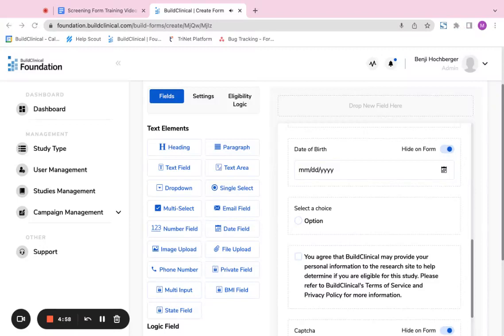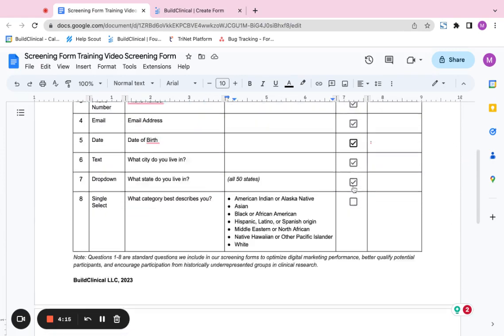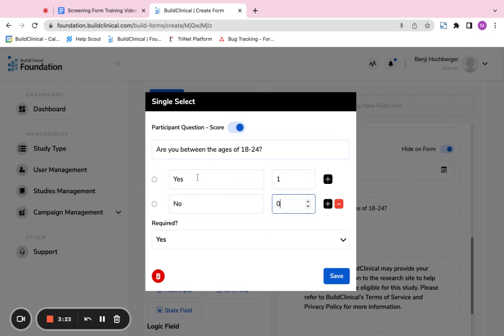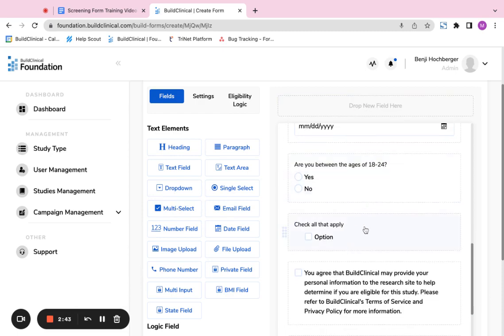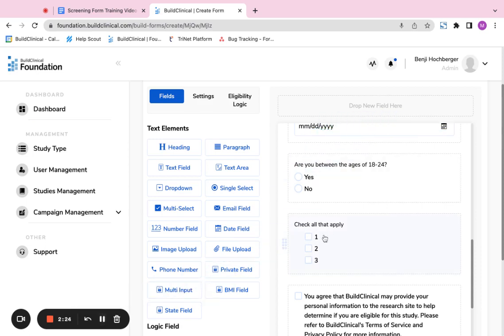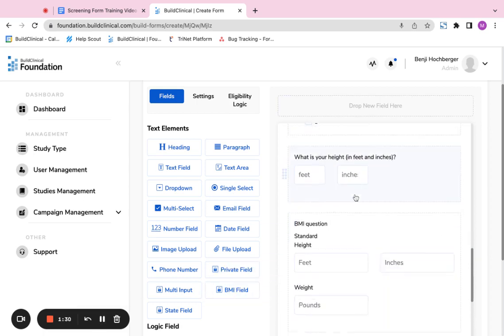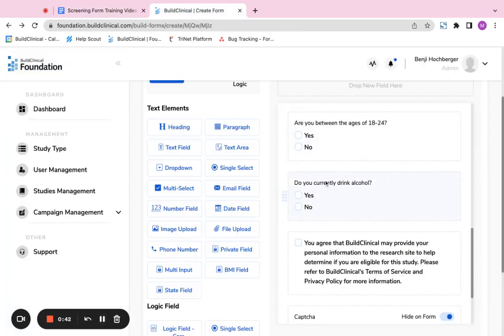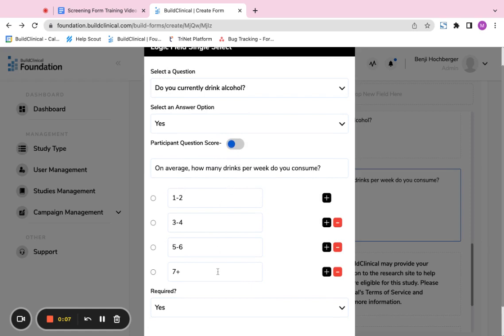How to Edit Questions in the Screening Form